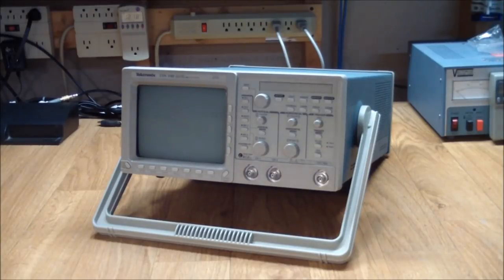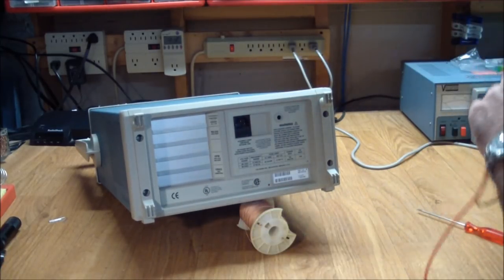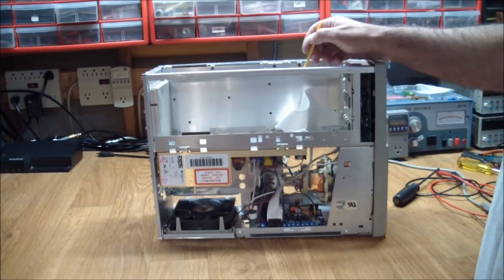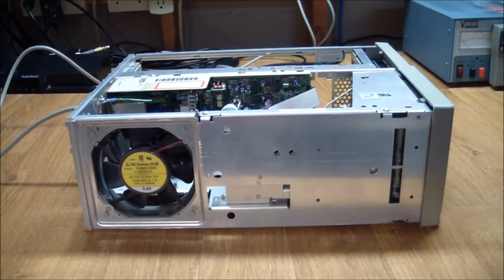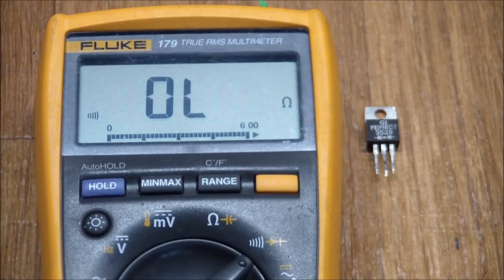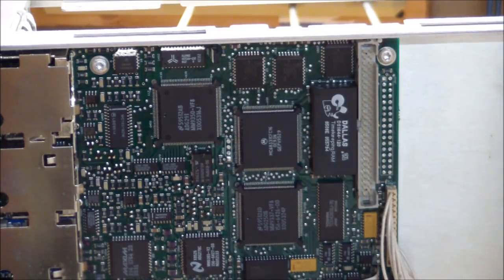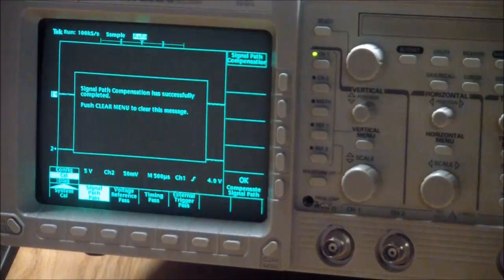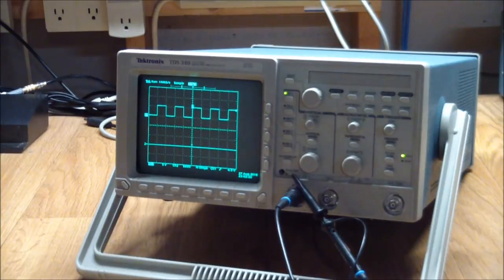AE#61 Repair Of A Tektronix TDS 340 Oscilloscope.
In this episode we diagnose and repair a Tektronix TDS 340 oscilloscope.